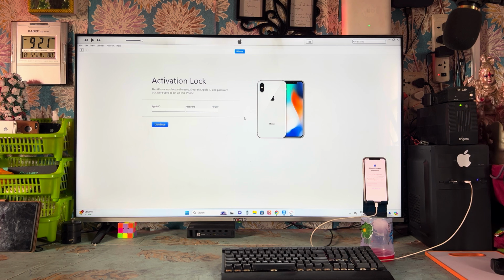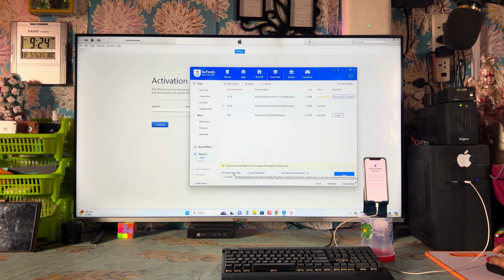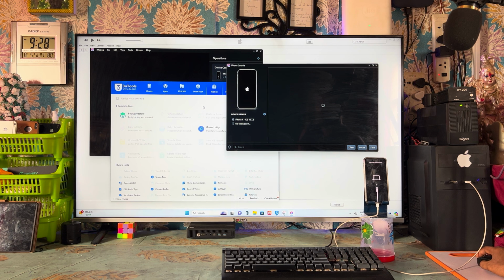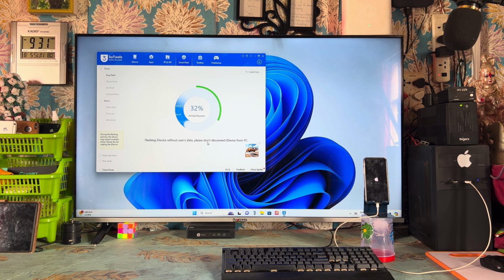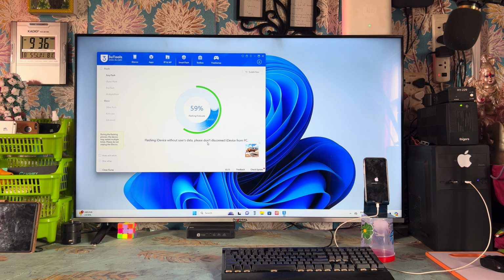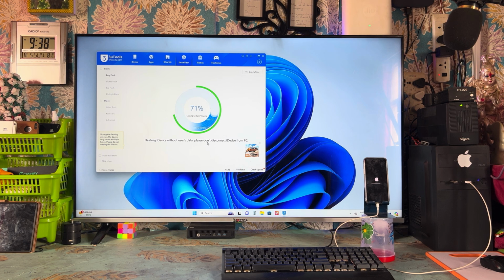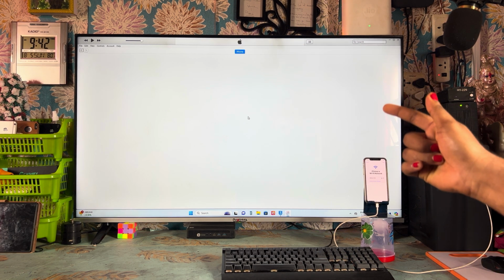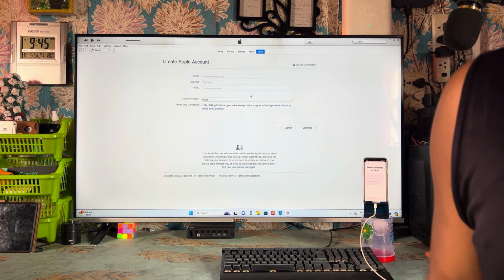The Definitive Guide to Unlock Any iPhone Locked to Owner With Apple Database Server Free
1. In this informative video, we explore the process of unlocking any iPhone that is locked to its owner using the Apple Database Server. We provide a step-by-step guide, ensuring that viewers understand the necessary procedures and precautions involved. This method is presented as a free solution for those who find themselves in a challenging situation with their devices. Join us as we delve into the intricacies of iPhone unlocking and empower yourself with the knowledge to regain access to your device.

2. Discover the secrets to unlocking any iPhone that is locked to its owner through the Apple Database Server in this comprehensive video. We will walk you through the entire process, highlighting the tools and techniques required to achieve this task at no cost. Our aim is to equip you with the essential information needed to navigate the complexities of iPhone security. Tune in to learn how to unlock your device safely and effectively.

3. This video serves as a detailed tutorial on how to unlock any iPhone that is locked to its owner by utilizing the Apple Database Server, all for free. We will cover the necessary steps, potential challenges, and best practices to ensure a smooth unlocking experience. Whether you are facing issues with your own device or assisting someone else, this guide will provide valuable insights into the unlocking process. Watch now to regain control of your iPhone.